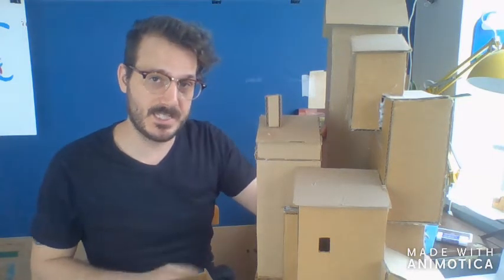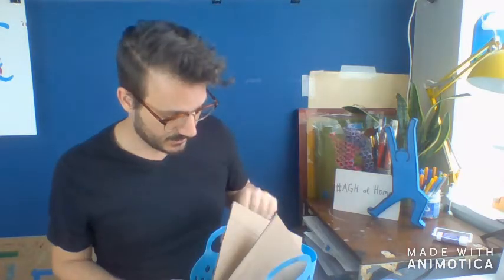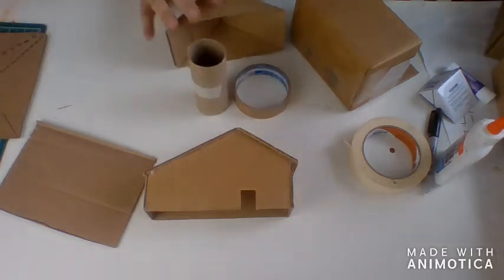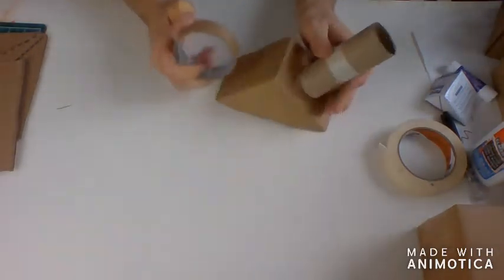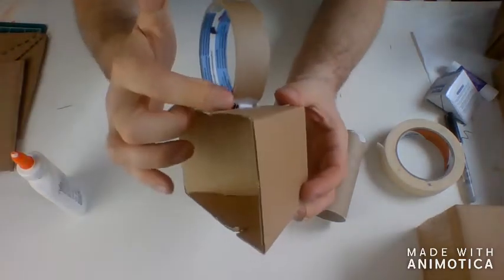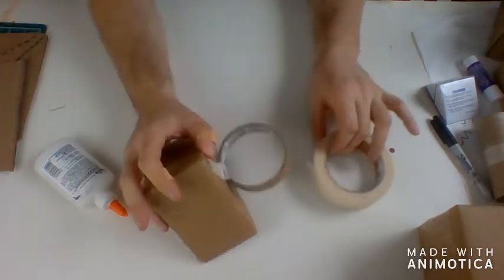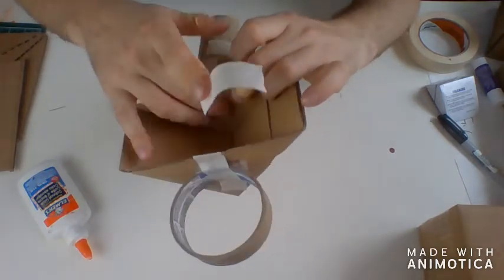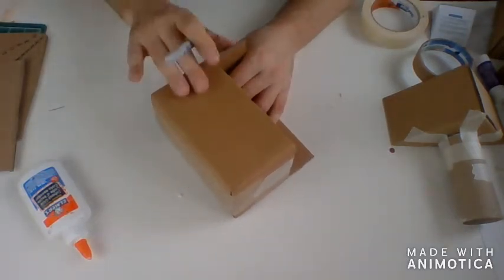Storytime Art: Box Art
Join Artist/Educator, Tyler Van Holst for an Online Arts Activity from the comfort of his home studio! Each week, we will take on a new art project together inspired by the story of the week read by Sara!

This week’s story is Boxitects by Kim Smith, so we will be looking at how to build things with boxes! Together we will talk about forms and shapes and how to make ordinary boxes into amazing Sculptures!